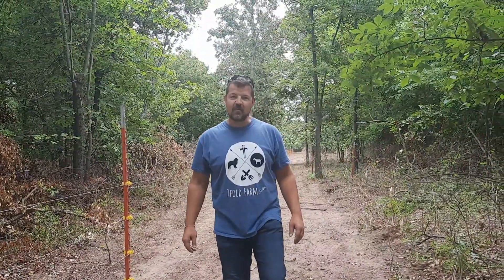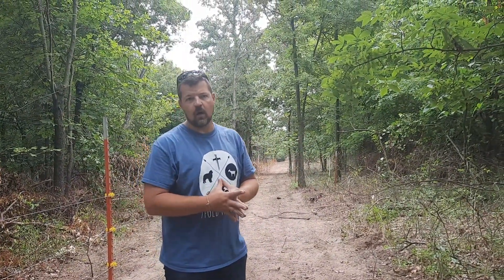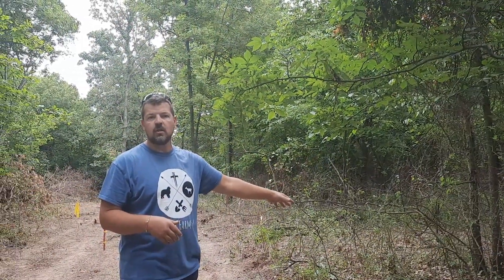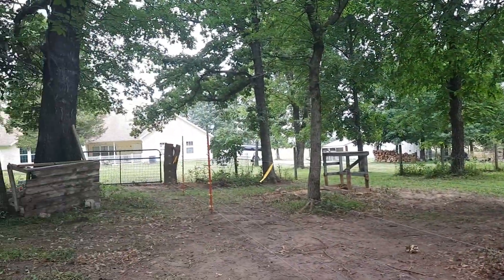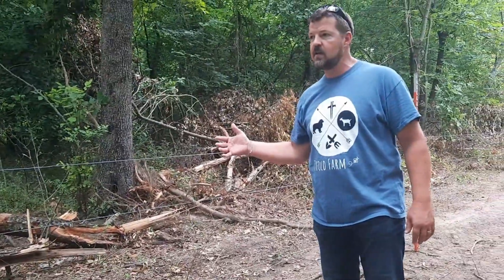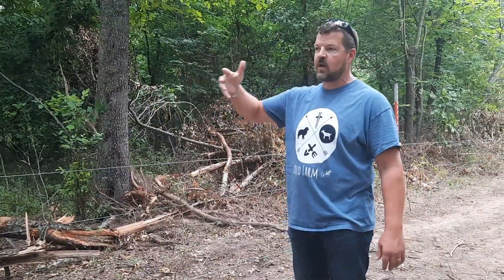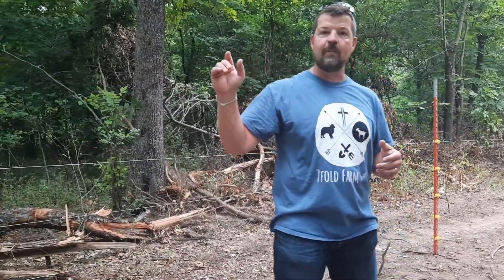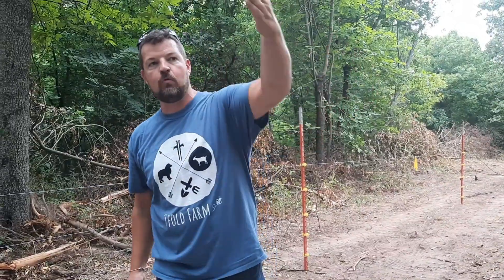Electric Goat Fence!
Need a shirt? These are great!